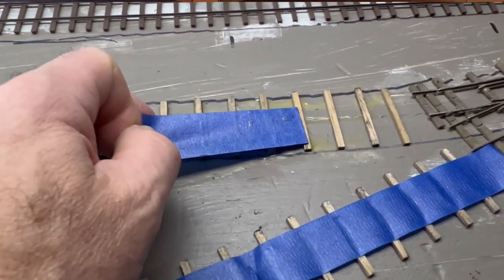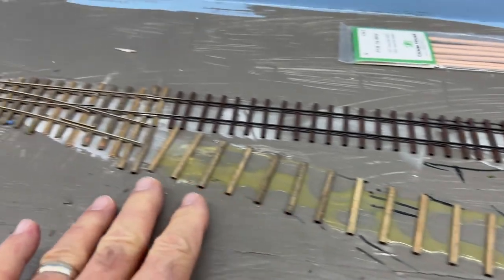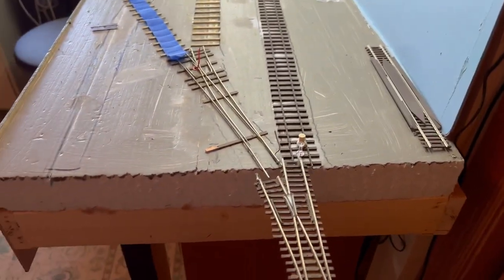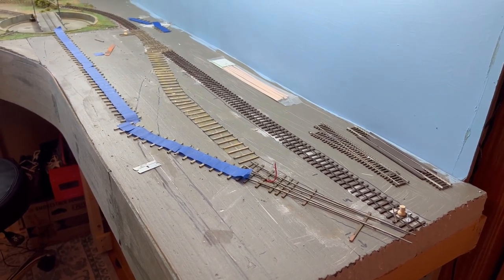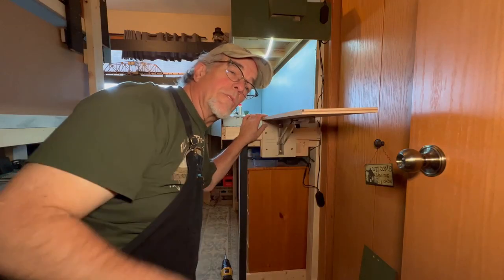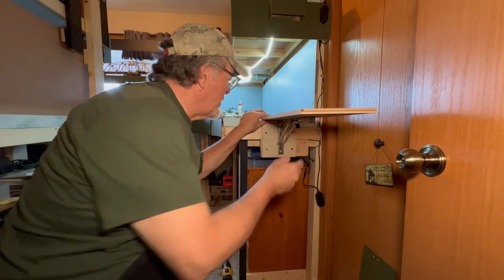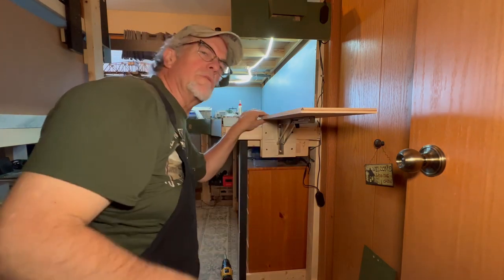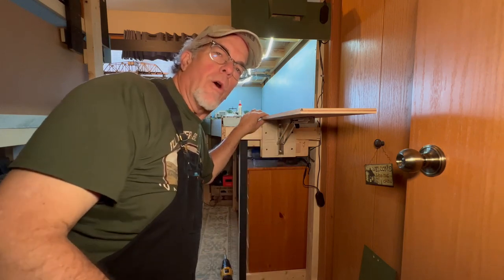Building a DROP DOWN On30 Track Extension -- 01-08-23 LAYOUT UPDATE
In this new LAYOUT UPDATE video, we kick-off 2023 by building an On30 drop down track extension at the end of the Blackwater Jct. benchwork.

The MCL Co. is my fictional On30 narrow gauge Louisiana swamp logging model railroad. The original large layout was moved twice, the last version was dismantled about a year ago and is slowly being rebuilt as a shelf layout in a spare bedroom/office of our new home.

As winter begins here in the Midwest, I’m busy bringing my On30 narrow gauge Blackwater Jct. town section back to life. It won’t be long until trains are rolling through the swamp again!

One of the fun aspects of my model railroading experience is sharing my modeling with you, through YouTube and model railroad publications, such as the On30 Annual!